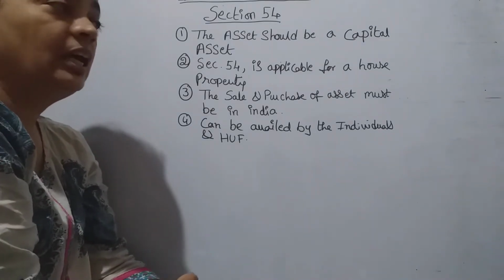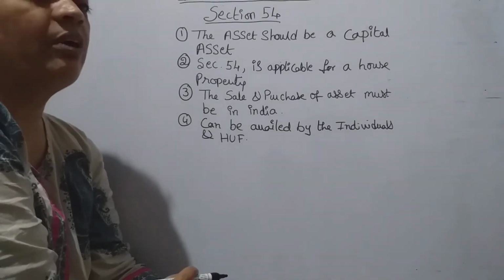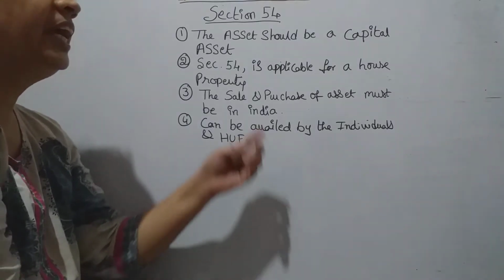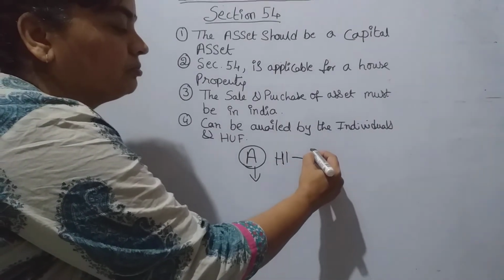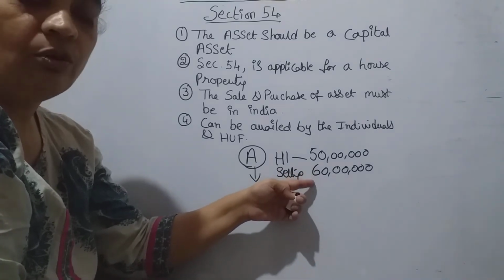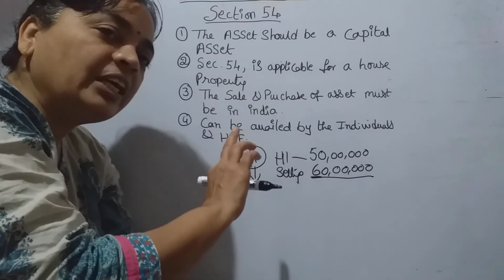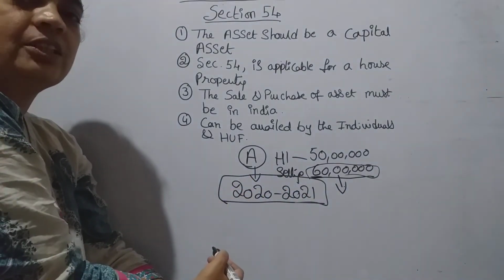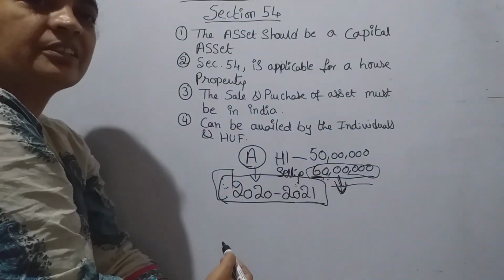income tax act, sec.54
tax exemption available for  house property